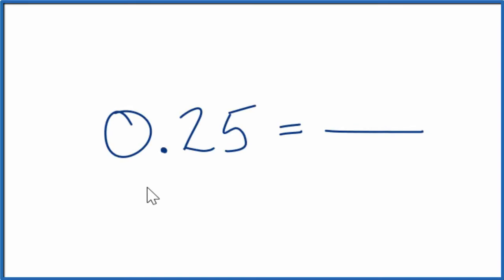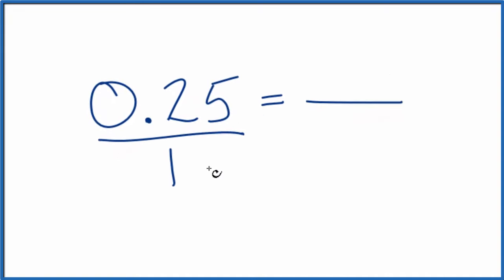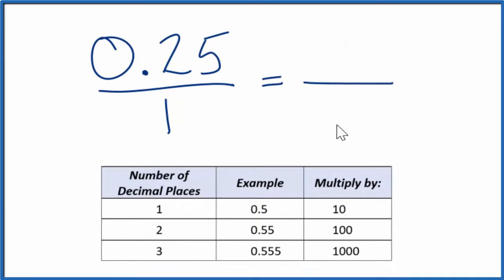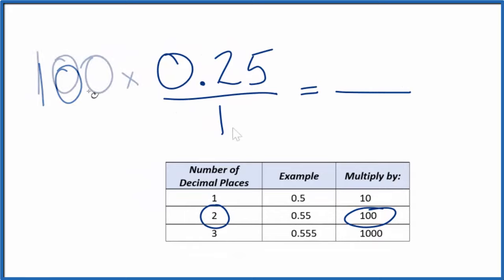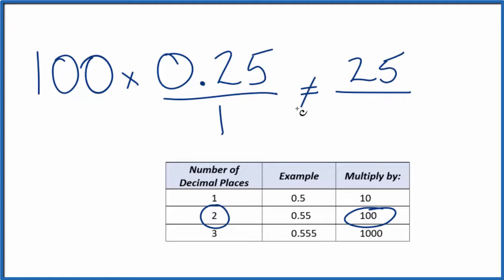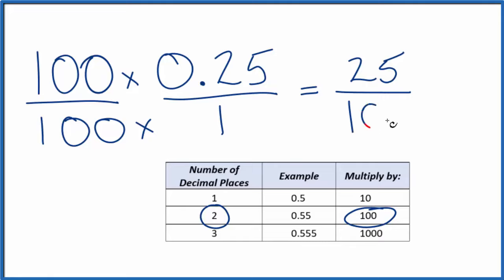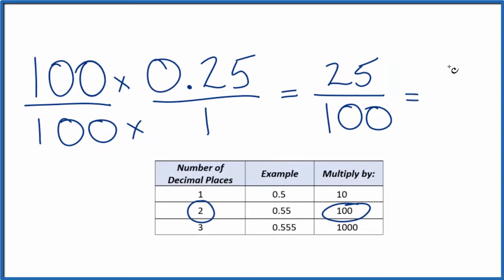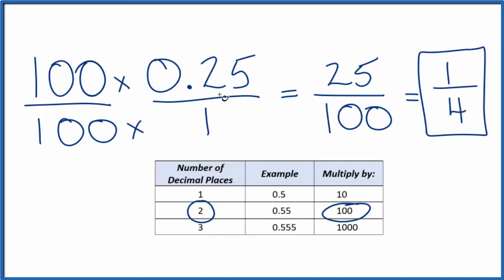0.25 as a Fraction (simplest form)